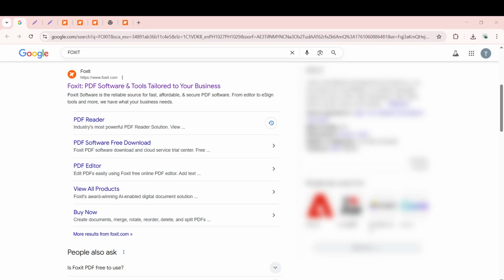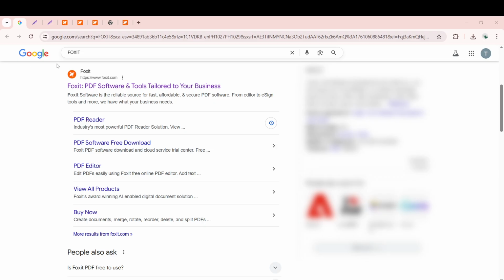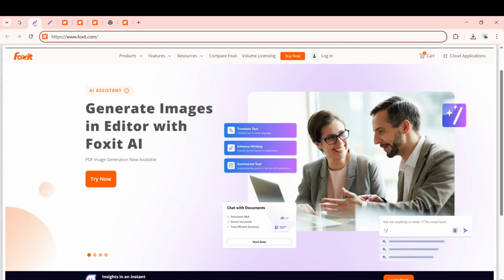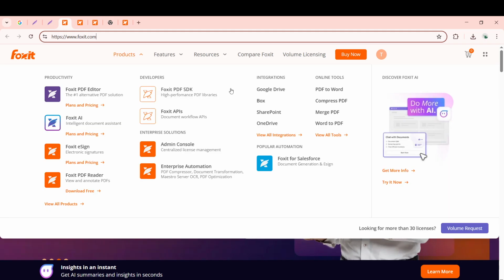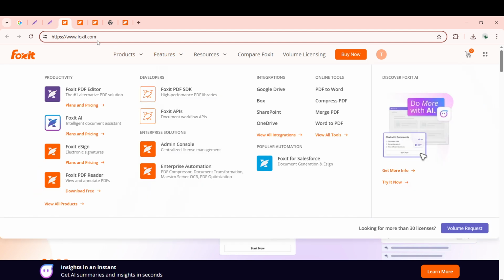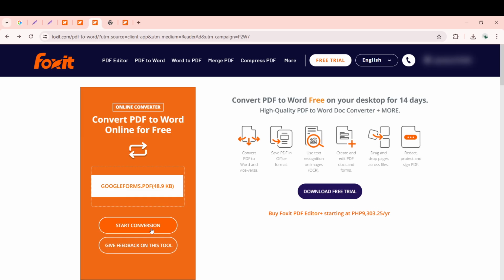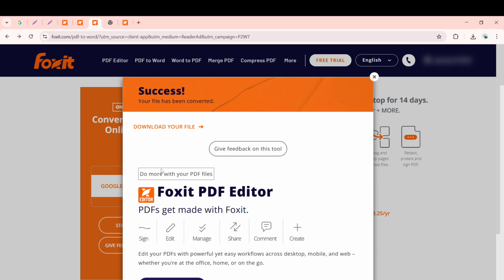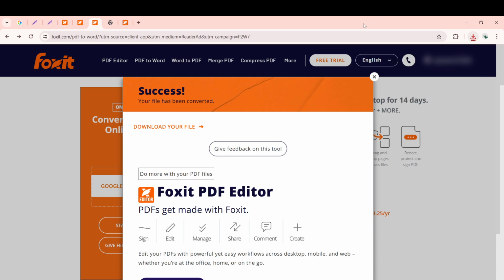How to Convert a PDF to Word in Foxit [2026 Full Guide]